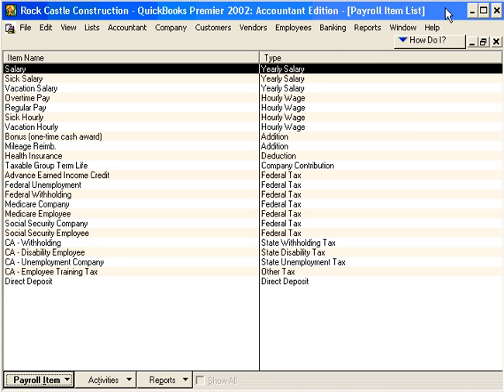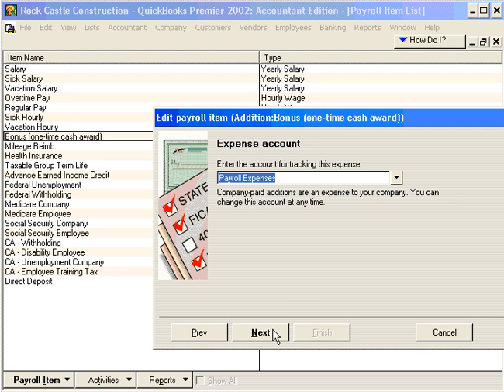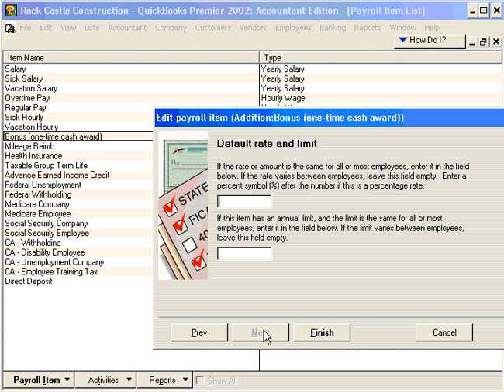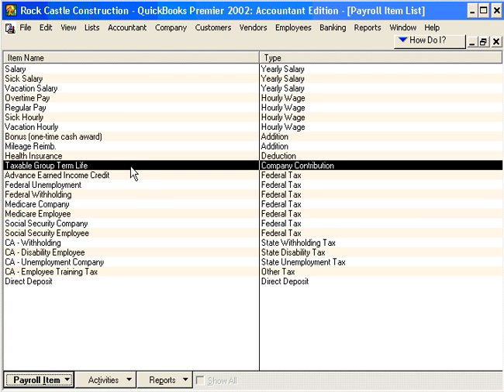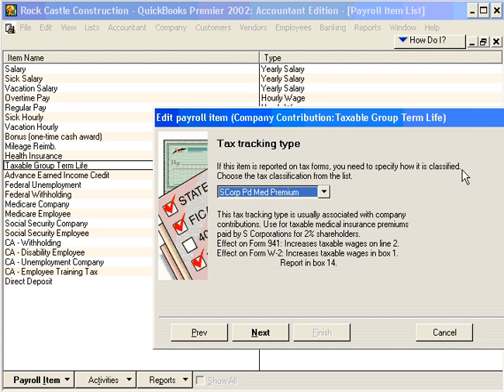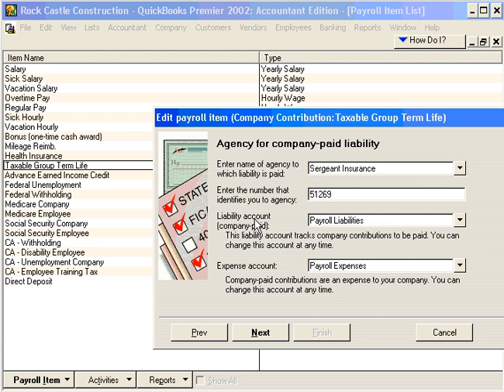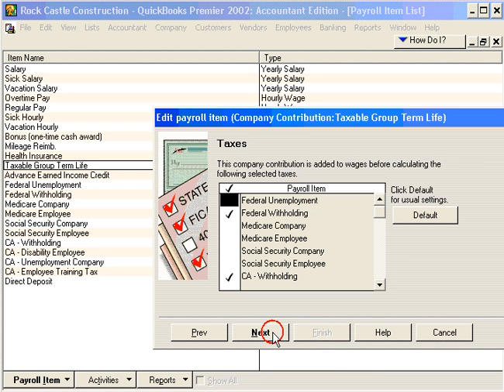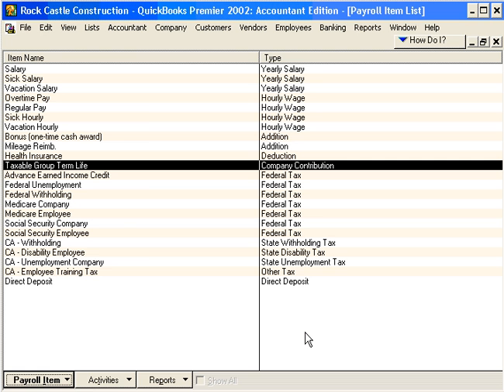9.0-5 Editing Payroll Items